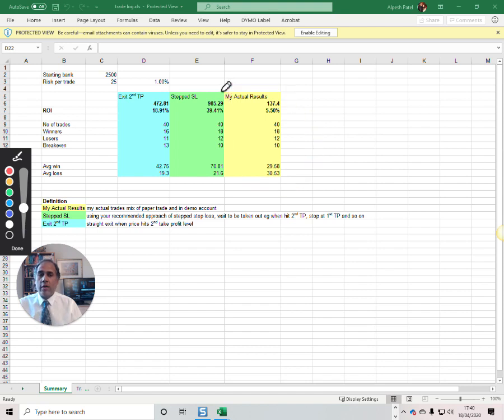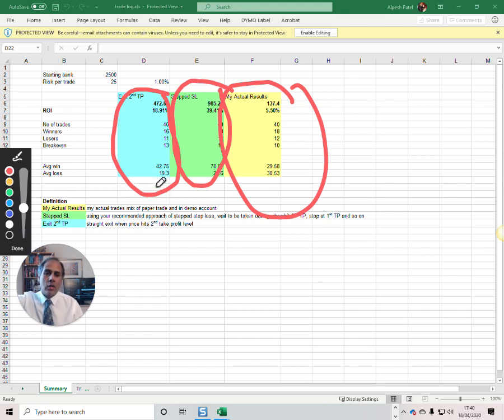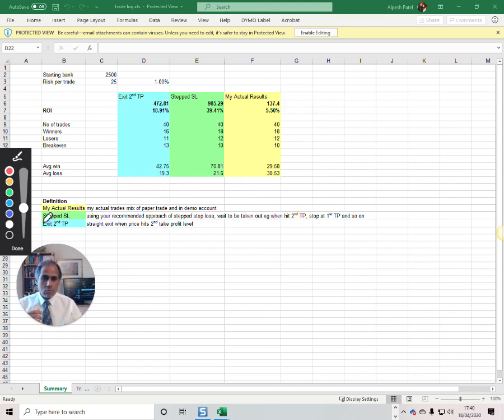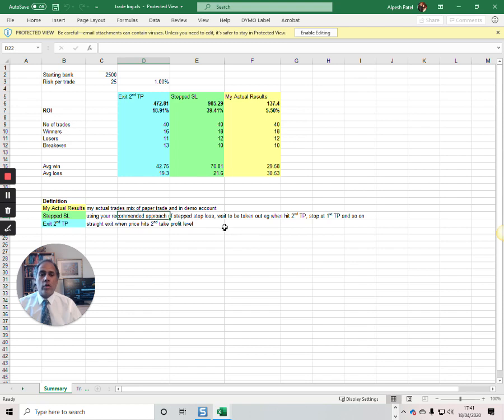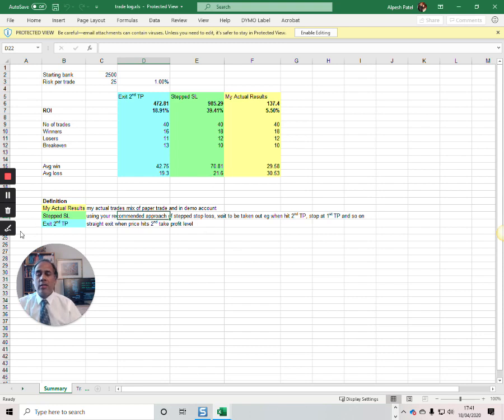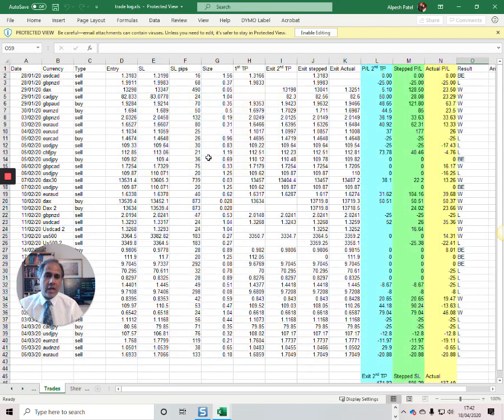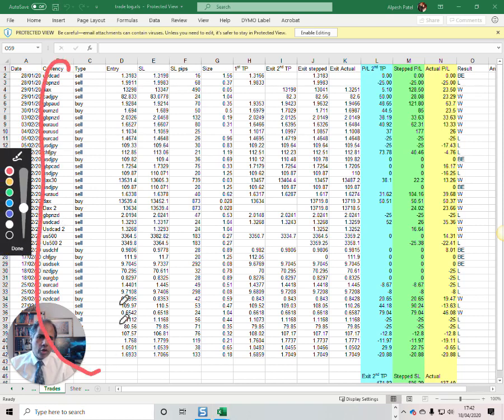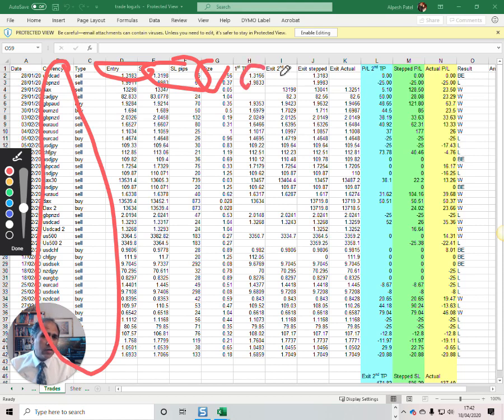How One Simple Professional Tactic Boosted Profits from 5% to 40%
In the Gavin shows me how by following my advice he tweaked his trading immensely.